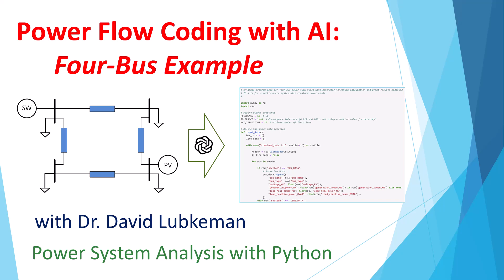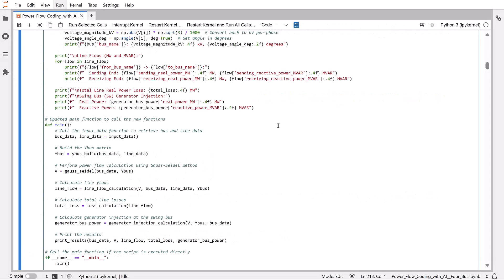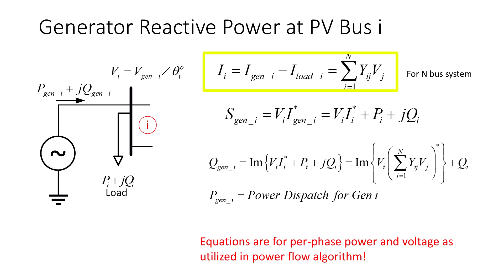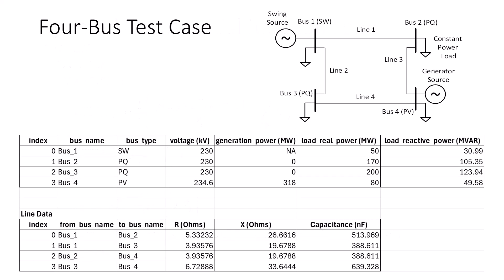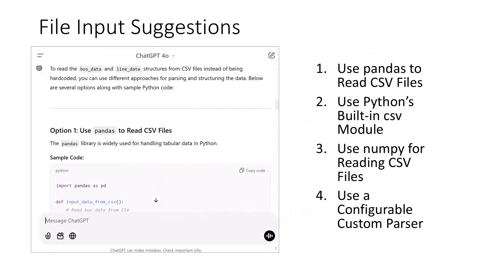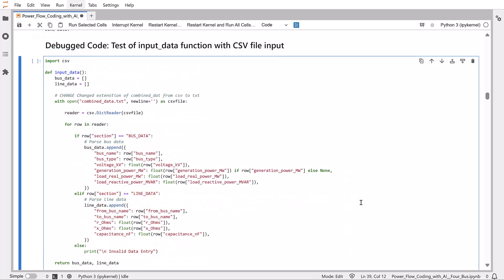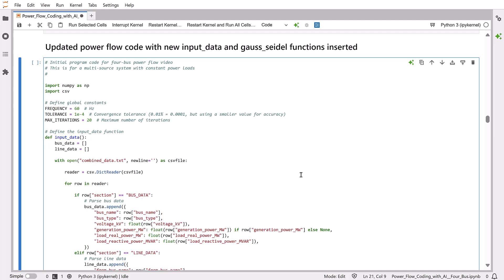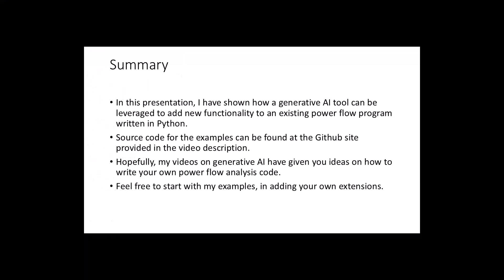Power Flow Coding with AI - Four Bus Example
Generative AI is utilized to update existing power flow Python code to solve a four-bus case. Starts with review of previous video on three-bus power flow. This is followed by equations required for modeling a constant power and voltage (PV) generation bus.  Finally video demonstrates how ChatGPT queries can be constructed to write new code.  Specific examples include updating the data input format as well as modifying the original Gauss-Seidel code to include PV buses.

The code examples are provided in a Jupyter notebook format as well as a Python code export of the notebook cells. Notebook, Python and data files can be downloaded at the channel Github site:

0:00 Introduction
0:45 Previous Three-Bus Power Flow Review
2:42 Four-Bus Scenario
3:33 PV Bus Generator Modeling
6:30 Four-Bus Benchmark Case
7:06 Input Data Function Update
11:27 Modification of Gauss-Seidel for PV Bus
12:59 Update and Testing of Power Flow Code
14:44 Summary